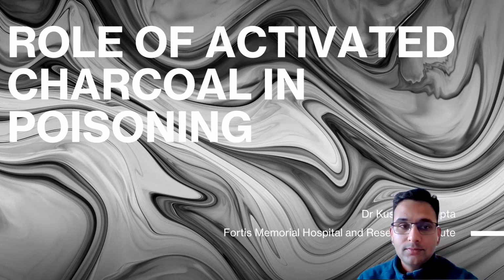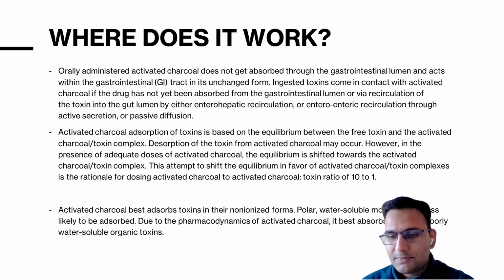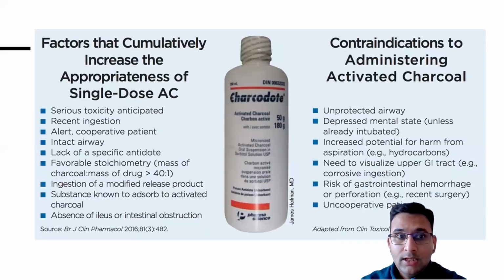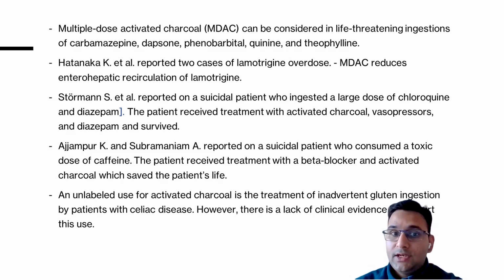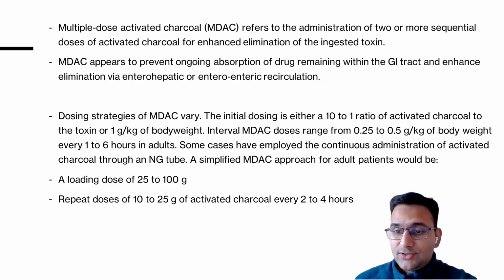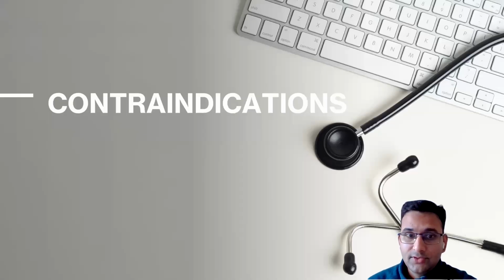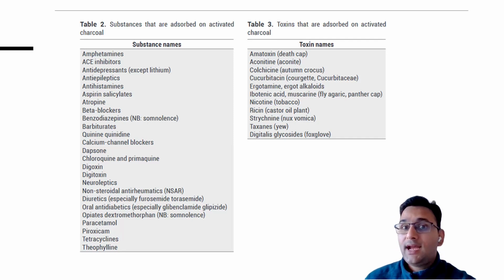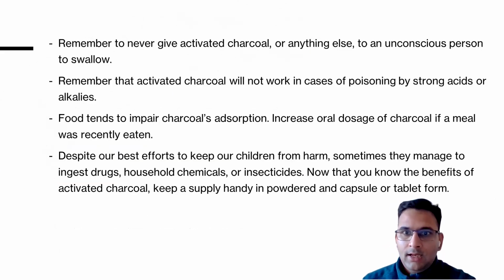Role of Activated Charcoal in Poisoning | Toxicology